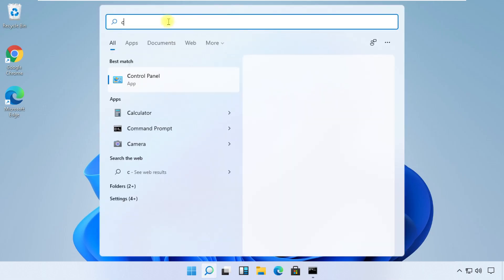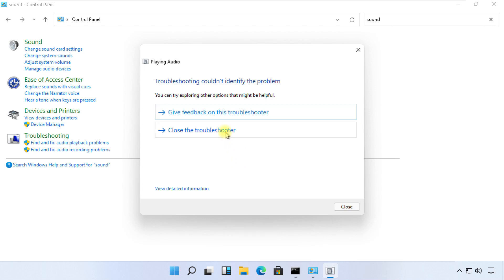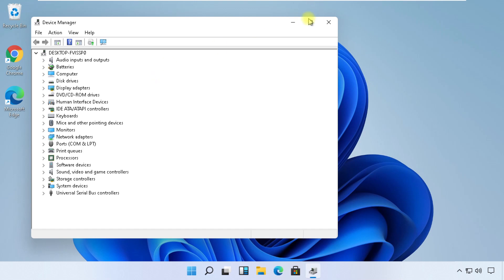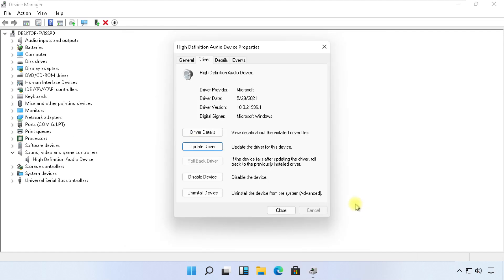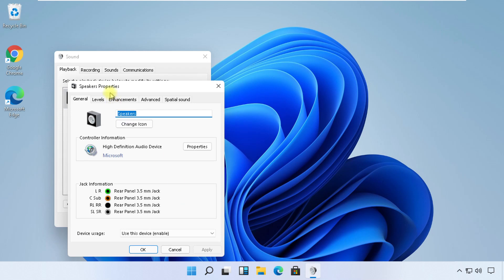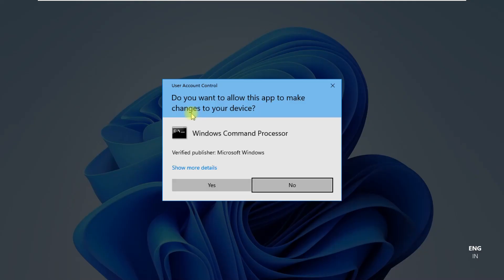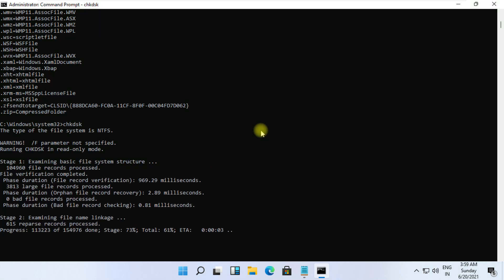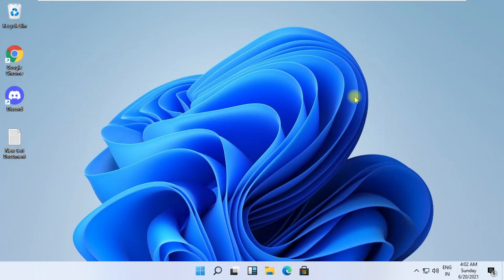How to Fix Sound Problem on Windows 11 [ Check my Pinned Comment ]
How to Fix Sound Problem on Windows 11 | No Audio ???

prompt
sfc /scanfile=c:\windows\system32\ieframe.dll
sfc /verifyfile=c:\windows\system32\ieframe.dll
assoc
sfc /scannow

How to Fix Sound Problem on Windows 11

Language : English